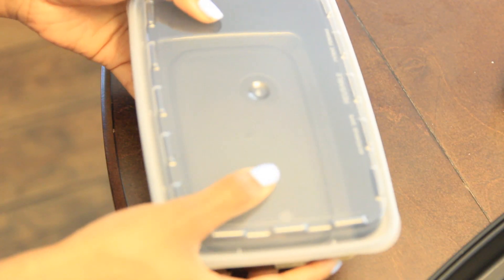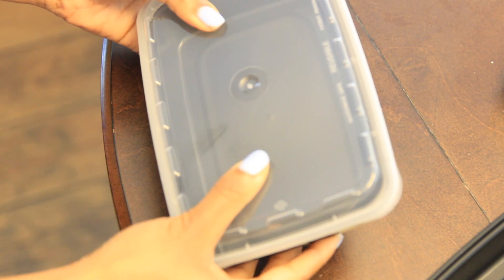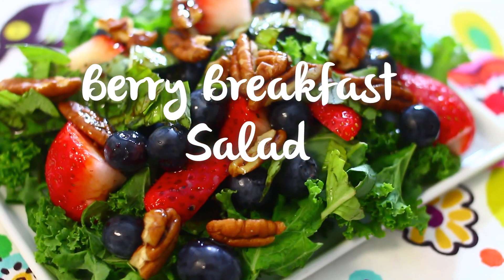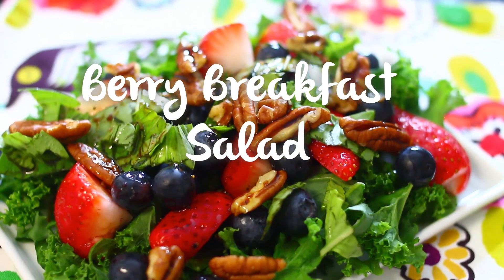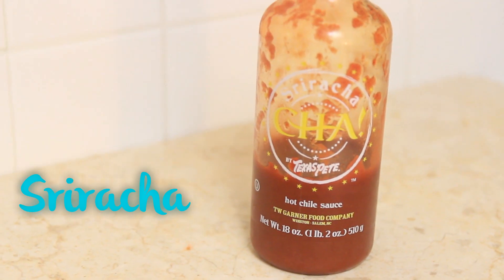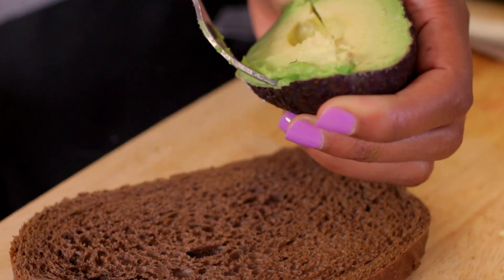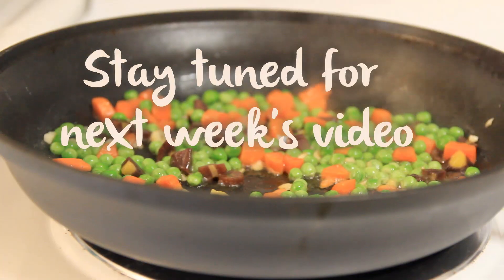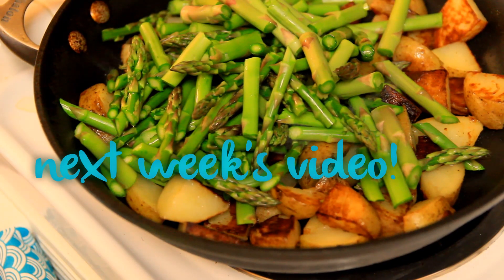How to Meal Prep: Planning, What to Buy | Meal Prep Series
How to meal prep, what you should buy, how to plan your groceries and when to cook. This is the first of a series of meal prep videos.

Where to get MEAL PREP containers

The Divine Hostess is a brand created to promote balance, fulfilled, healthy living. Whether you've been dedicated to health for as long as you can remember, or today is the first day of your journey, I believe there is a place for you here.